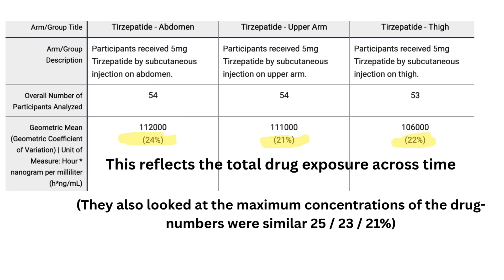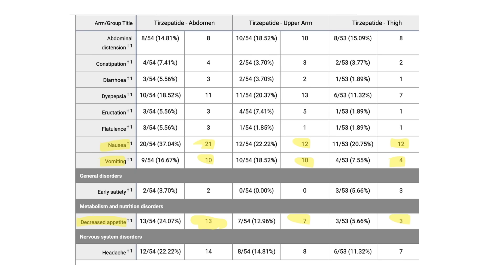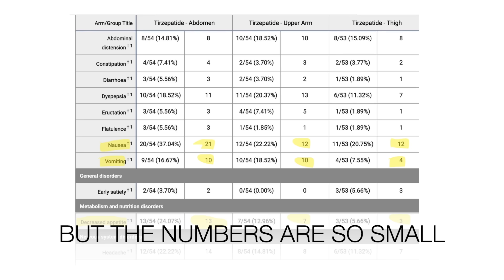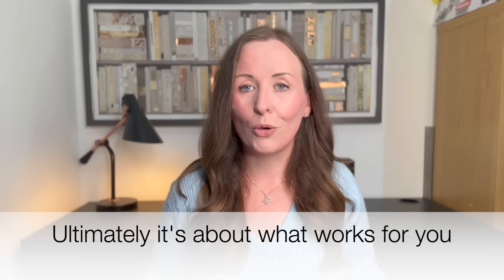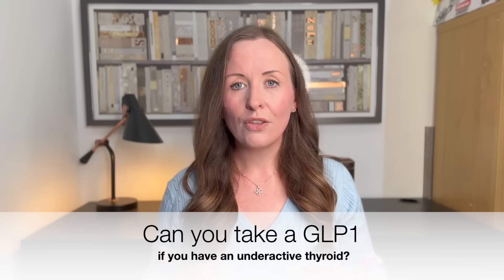Where to inject GLP1 for best results? Underactive thyroid? The best diet? GLP1 Q&A mounjaro/ wegovy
Can you take a GLP1 with an underactive thyroid?
What's the best way to diet on a GLP1?
Answering your questions in tonight's Q&A.

Medicine is full of exceptions and atypical cases- so you always need to discuss your individual care with your doctor.

I am a medical doctor in the UK. My videos are not designed to promote these medications- but to discuss their safe and moderate usage.

Semaglutide is a GLP-1 receptor agonist. (Ozempic for type 2 diabetes, wegovy for weight loss)
Tirzepatide is a GLP-1 and GIP receptor agonist. (mounjaro or zepbound)
For ease I refer to both as GLP-1 medications.
These are synthetic peptides.